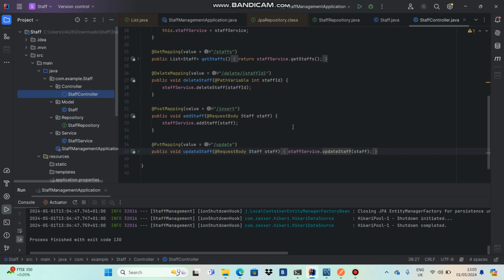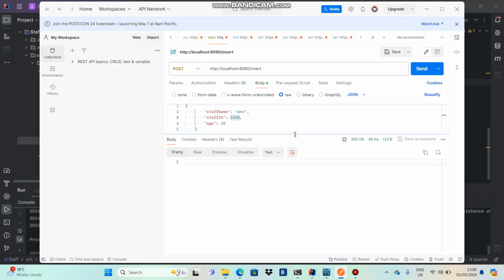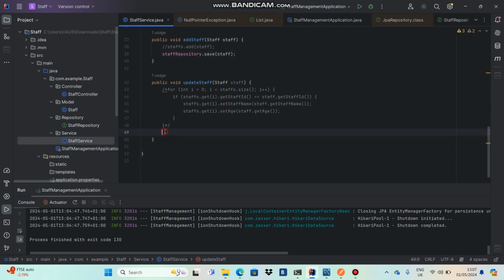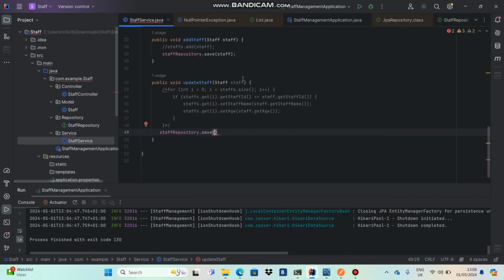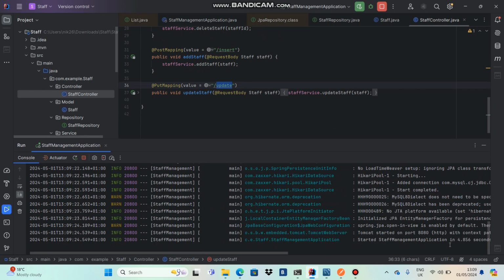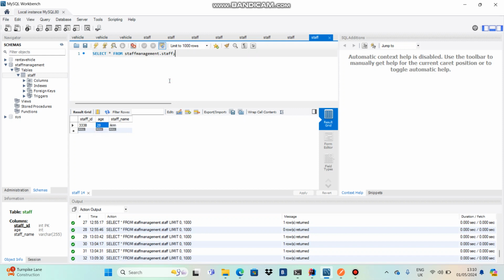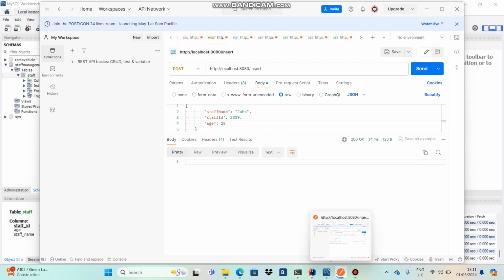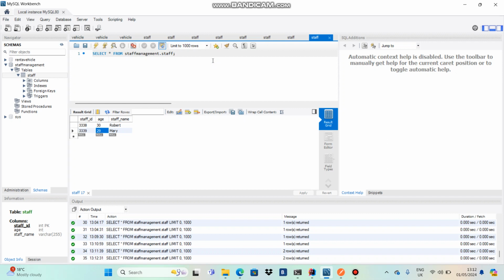REST API Spring boot Tutorial - 23